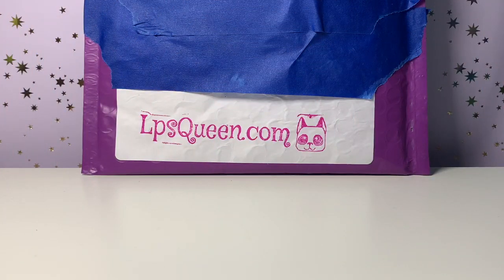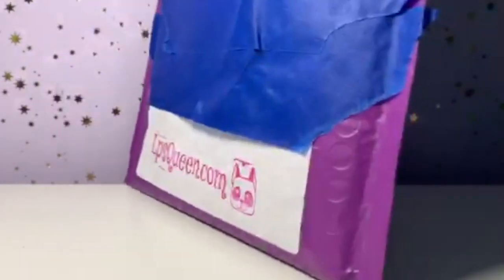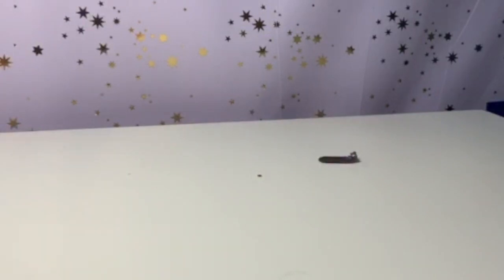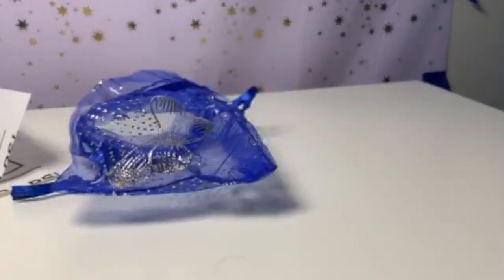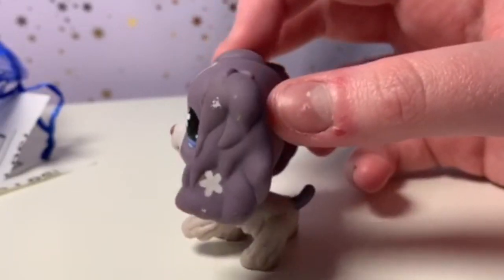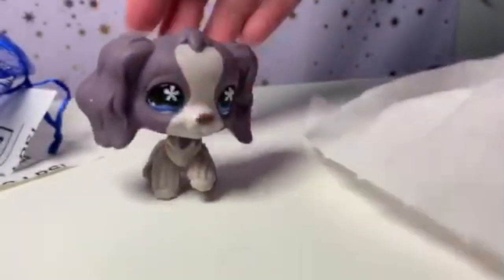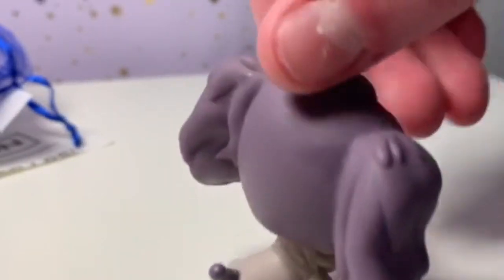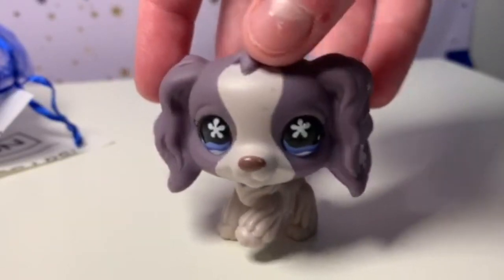GETTING MY DREAM COCKER SPANIEL!!!! LPS Queen unboxing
Hey everyone! I ordered from LPS Queen for the first time. I was absolutely so happy that I was able to purchase my dreamie for just under $15. This video is NOT sponsored so this is my genuine reaction and opinions to the pet and website.